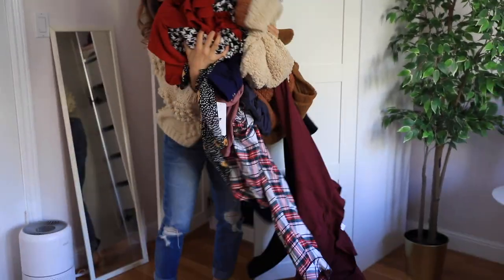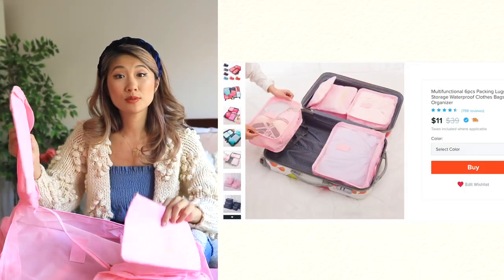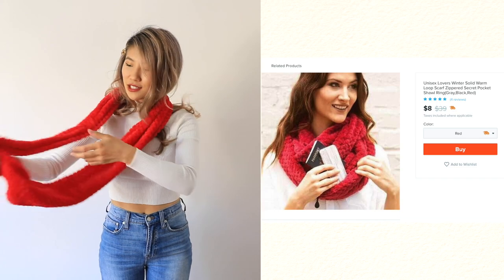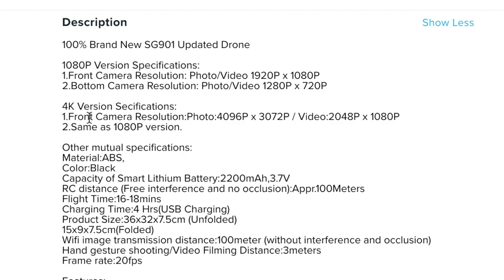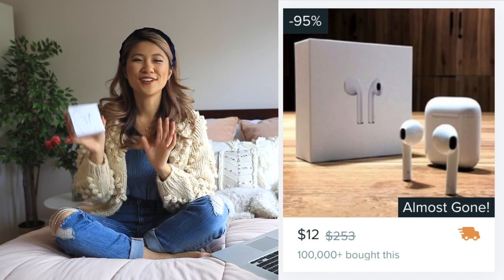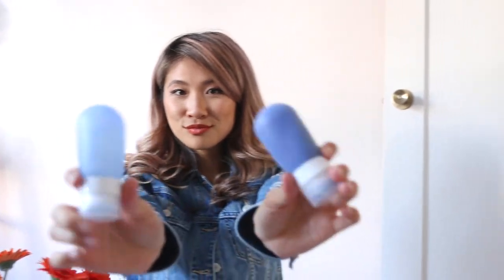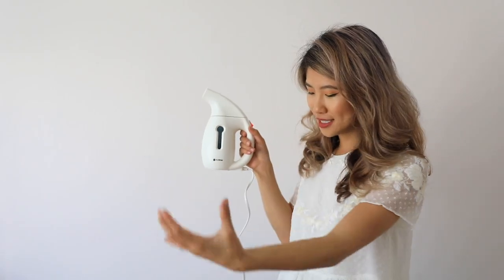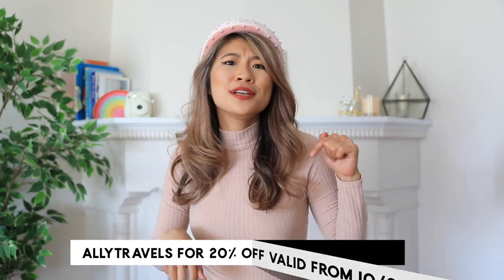9 Travel Essentials You Need! How to Pack a Carry on Bag!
Clever and simple travel hacks EVERYONE must try! Tips and tricks to safety store travel essentials! Travel items you might forget to pack!

Let's get to 3241 Likes to make another Travel Hacks video! The struggle is REAL!

[1:16] Travel Essential 1. How to pack smarter
[2:54] Travel Essential 2. Pick Pockets
[3:37] Travel Essential 3. Drones under $100
[6:20] Travel Essential 4. Wireless Headphones
[7:31] Travel Essential 5. Travel Toiletry Bottles
[8:11] Travel Essential 6. Solar Power Battery Bank?
[8:47] Travel Essential 7. Travel Steamer
[9:47] Travel Essential 8. Photography Lens Filters
[10:30] Travel Essential 9. Free items from Wish.com

Hi my name is Ally! Here's 9 travel essentials and hacks every girl needs to try in 2019. With Summer Vacations, Back to School, and Traveling abroad, I hope these tips will help you travel better! I also love sharing Instagram outfit ideas, Pinterest DIYs, and testing trendy products! Join the FamAlly!